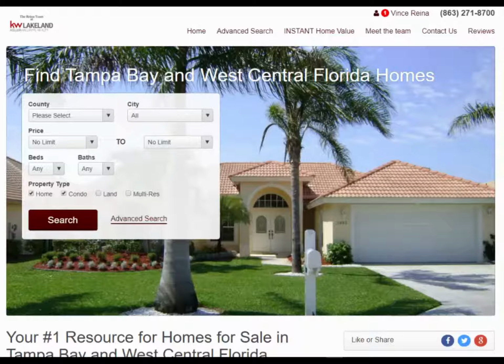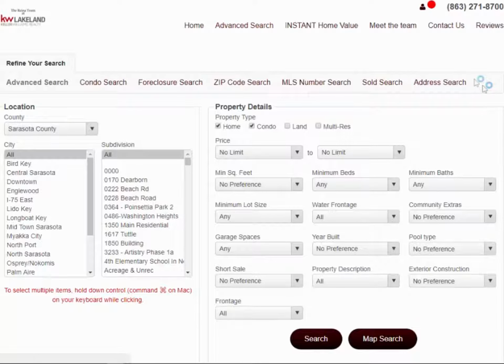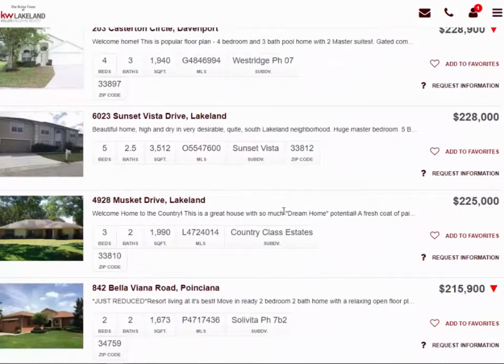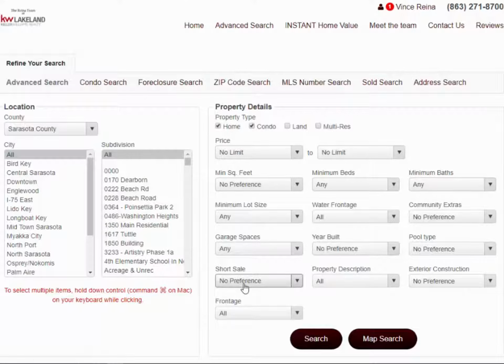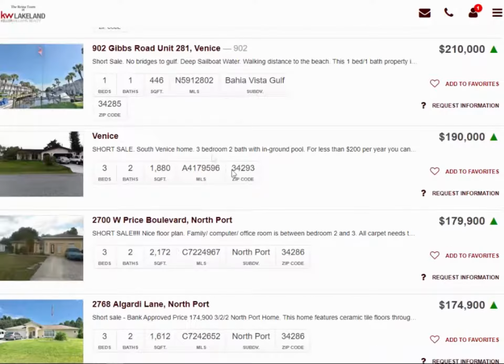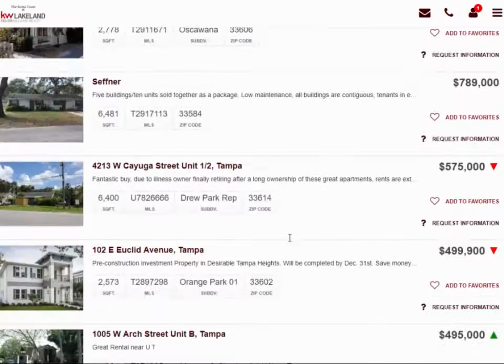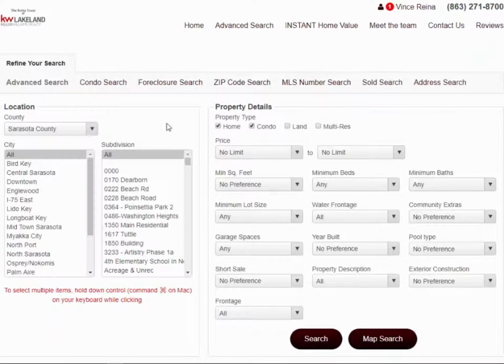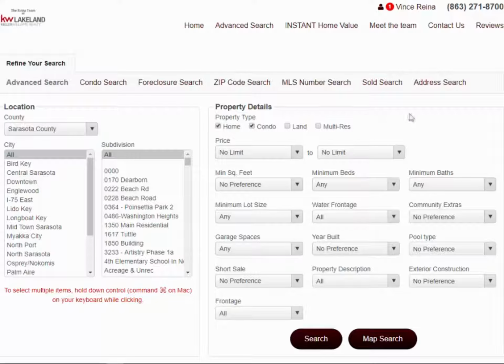Search Gateway Investment Search tutorial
Learn how to use our exclusive gateway to search for your next investment property.